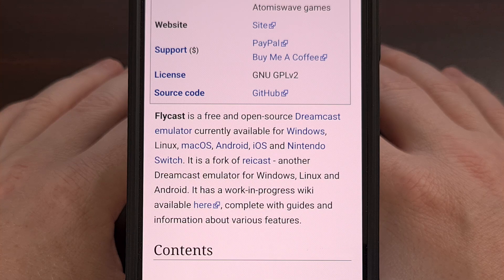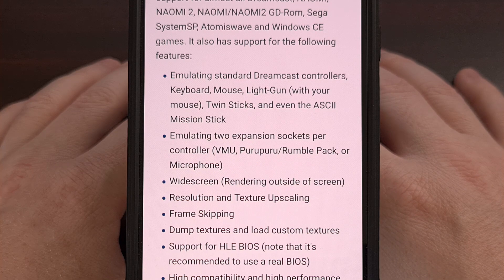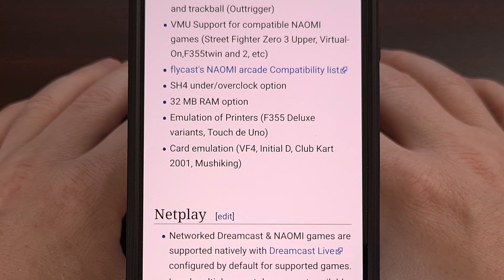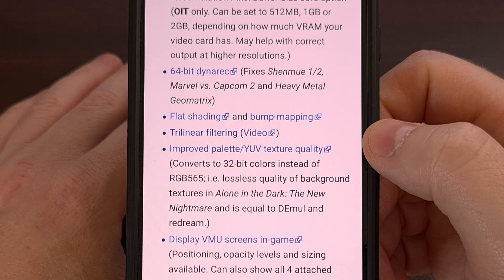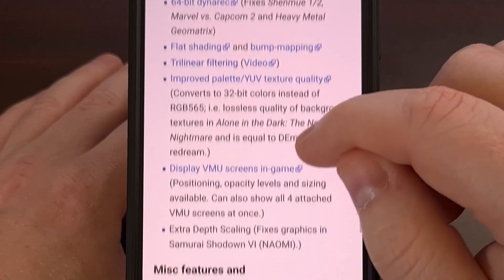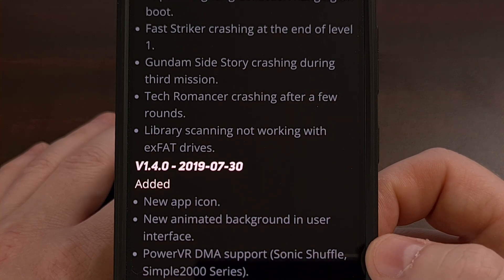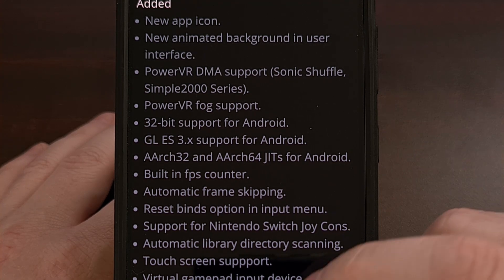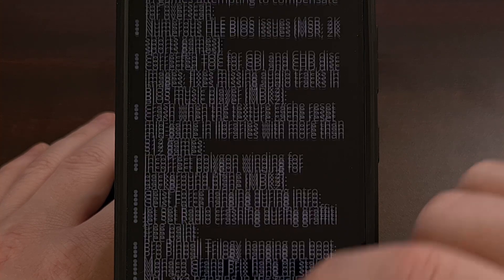What is the Best Dreamcast Emulator on Android? Flycast vs Redream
There are two popular Dreamcast emulators on Android but which one is the best?

Video Description
If you're looking to emulate Dreamcast games on Android then you're going to want to decide between two popular choices.

Redream has been available on Android since 2019 while Flycast has been around since 2021.
There's also Retroarch which uses the Flycast core. . .but these cores tend to be outdated so I'm not sure I would recommend that.

As we focus on these two main options, both of them are currently available to download for free in the Google Play Store.
However, Redream has an in-app purchase of $6 here in the States. Which looks to be required for anyone who wants to play games in high-definition.

Certainly not required by any means, but it should be something you're aware of before you decide which emulator you want to go with.

Since Flycast seems to be the community favorite right now, let's start off by going over its features.

Flycast is a multi-platform Sega Dreamcast, Naomi, Naomi 2, and Atomiswave emulator derived from reicast.
A Dreamcast bios file is optional, but if you want to emulate those other consoles then bios files will be needed.

This emulator supports widescreen rendering
and can auto apply codes and patches to certain games to have them support widescreen displays
emulating two expansion sockets per controller
and can emulate standard dreamcast controllers, keyboard, mouse, a light-gun, twin sticks, and even the ascii mission stick
it has resolution and texture upscaling
frame skipping
the ability to dump textures and load custom textures
flycast includes a 32MB RAM option and has sh4 under or overclock options

Netplay is supported with flycast on both dreamcast and namoi games
there's local multiplayer support
and is able to support gpu features like
tile clipping, fogging, multipass rendering, 64-bit dynarec fixes for shenmue 1/2, marvel vs capcom 2, and heavy metal geomatrix
this list goes on with support for flat shading, bump mapping, trilinear filtering, improved palette and yuv texture quality and extra depth scaling that fixes the graphics in samurai shodown 6

there's a lot to love with Flycast with the community enjoying its custom cheats system, more accurate sound emulation, and support for the microphone so that you can play seaman

the main downside is that the UI is a bit clunky in comparison.

redream is a closed source sega dreamcast emulator
it also does not require a dreamcast bios, however it is generally recommended since using it without one can result in some games bugging out

the developer of redream introduced a feature called multisync back in 2018 that is said to help prevent audible crackling and unexpected latency of audio playback. while also working to prevent skipped or torn frames with video playback

and while this is nice, it does required a bit more memory bandwidth compared to other emulators.
with that said, redream is said to perform well on lower spec'd devices as they have more time to do the actual emulation work since the main thread is never blocked by vsync

and if you have the vsync force feature enabled int he settings, emulation is said to still run at the correct speed since it is being driven by the audio sync feature

some people within the community prefer redream as it is said to render games very cleanly without glitching compared to other emulators

the UI is much easier to deal with as well
redream supports automatic cover art downloads
you can use widescreen codes with the emulator

the main downsides with redream is that you have to buy the upscaling feature, as mentioned earlier
you will need to unzip your games if you want to play them with redream
the lack of shaders can be a huge disappointment if you're into those
and it looks like it hasn't been updated in about 12 months